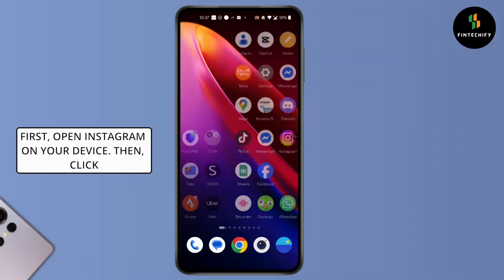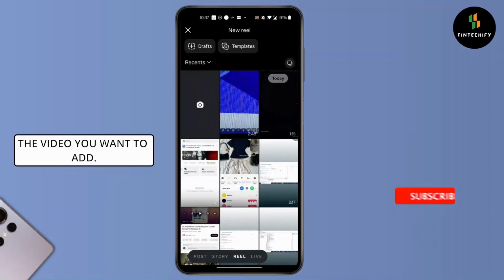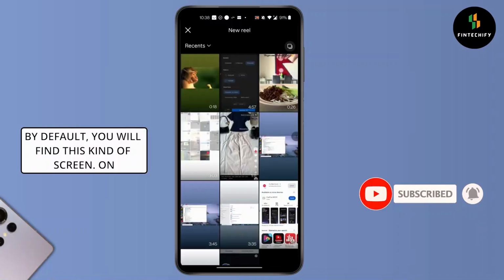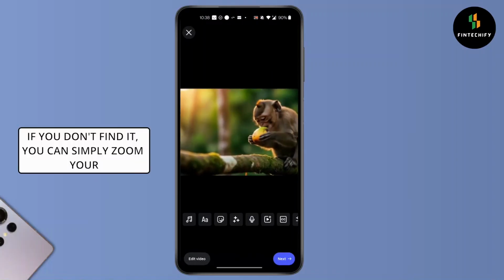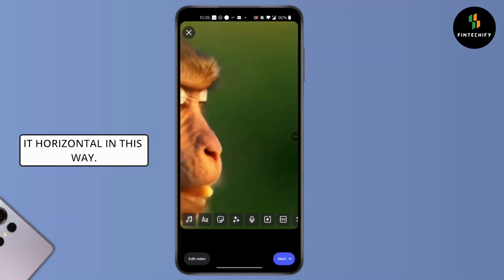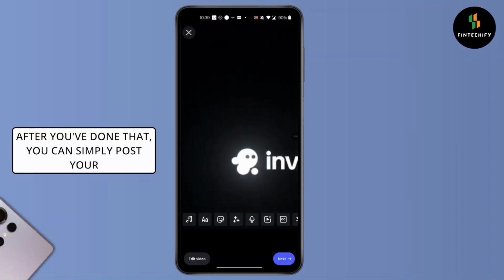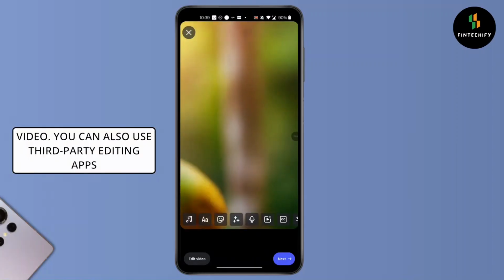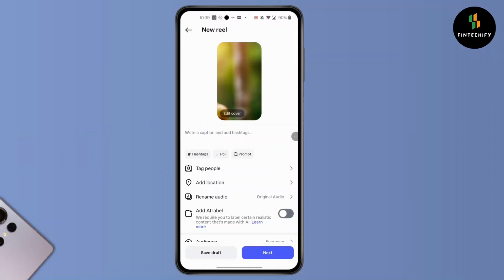HOW TO POST A HORIZONTAL VIDEO ON INSTAGRAM 2025 (IPHONE & ANDROID)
Intro Paragraph:
Learn how to post a horizontal video on Instagram in 2025 using iPhone or Android. Fix issues like video cropping, black bars, or wrong orientation. Step-by-step guide for uploading widescreen videos without losing quality.

What You’ll Master:

Post horizontal videos on Instagram feed

Upload widescreen to Instagram Reels and Stories

Fix video cropping and black borders

Adjust aspect ratio before posting

Maintain video quality on iPhone & Android

Troubleshoot upload errors

Optimize videos for better engagement

Engagement Booster:
Pro Tip: Use 16:9 aspect ratio before uploading to avoid Instagram auto-cropping.